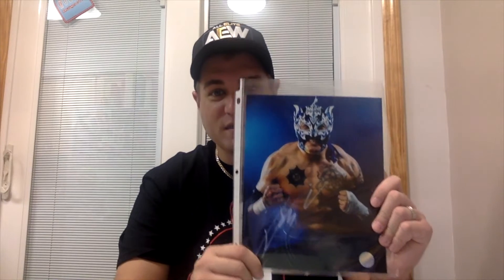Pro Wrestling Loot Unboxing January 2019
Time to unbox the first Pro Wrestling Loot of 2019! Pro Wrestling Loot's monthly wrestling subscription box is heating up, and PW Loot's January wrestling continues to bring you unique wrestling collectibles that you cannot get anywhere else!

The January edition of Pro Wrestling Loot features items from Tanahashi, Jake The Snake, Rey Fenix, Marty Scurll, and much more.

Make SURE to follow all of the AEW channels, and join the AEW discord.
@aewrestling (twitter)
@allelitewrestling (IG)
Join The Revolution, Change The World.